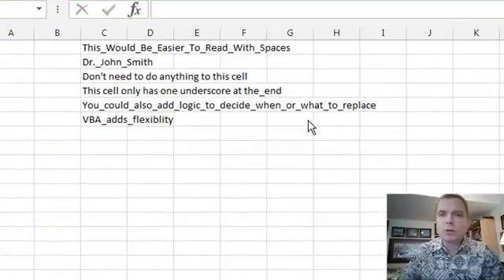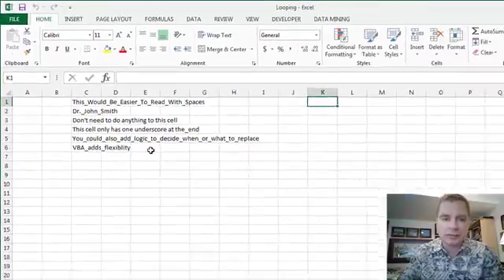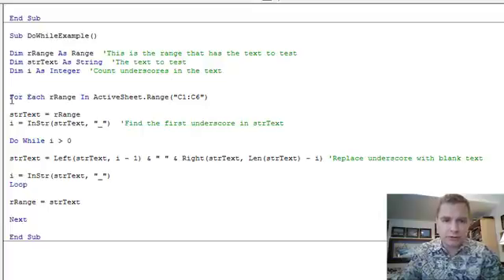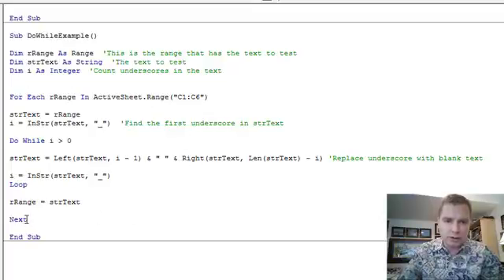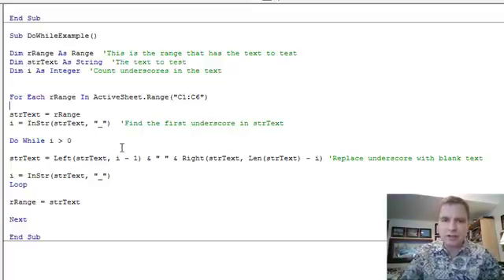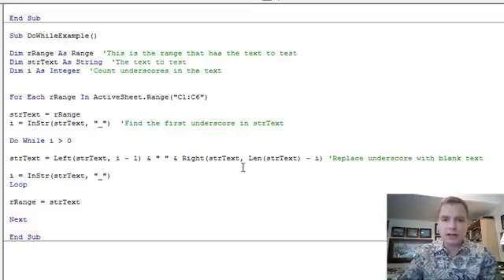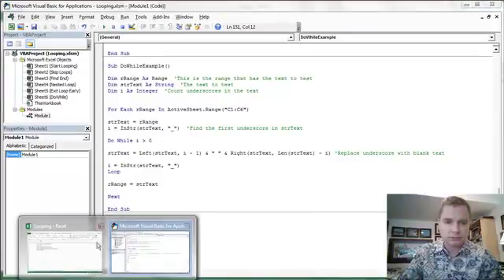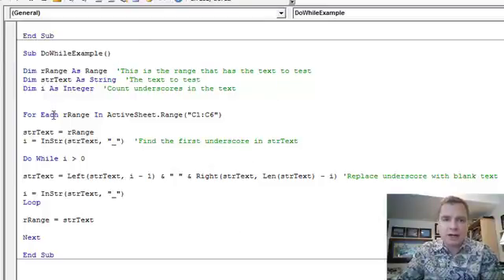Excel Video 431 Looping Example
Excel Video 431 wraps up our discussion of looping with an example.  We’re going to replace all of the underscore characters with spaces in a set of 6 cells.  The first thing you’ll say is, “Nate, I can do that much easier with Find and Replace.”  No question.  To keep the example simple, we’ll just replace the underscore with a space, but with similar code you could do a custom find and replace.  For example, every time you find something in cell C1, replace it with something in cell B1 but every time you find something in C2, replace it with what’s in B2, and so on.

There are two loops in the code.  The For Each…Next loop will loop through each cell in our range of C1 to C6.  While in each cell, the Do While…Loop checks to see if there’s still an underscore.  If it finds an underscore, the code replaces the underscore with a space.  If not, the code finishes the Do While…Loop and move to the next cell in the For Each…Next loop.

I hope the Excel Videos on looping have given you some helpful ideas.  The next couple Excel Videos will use message boxes to allow your code to interact with the user.